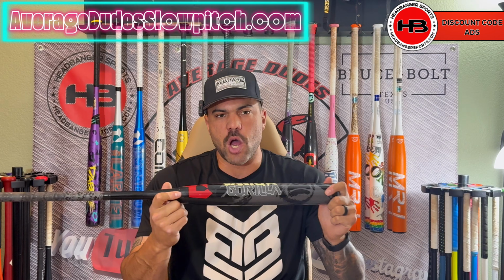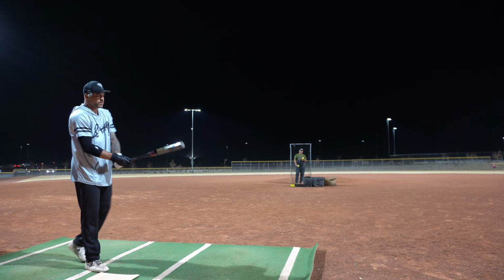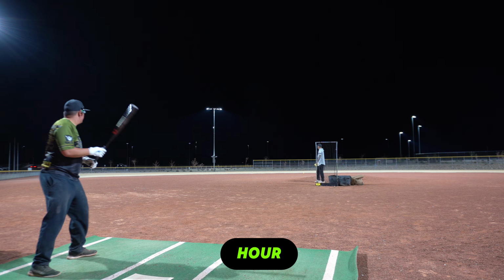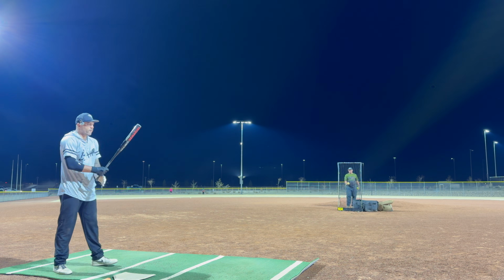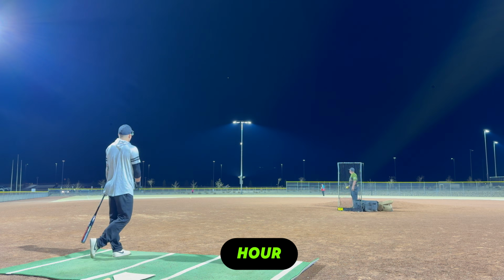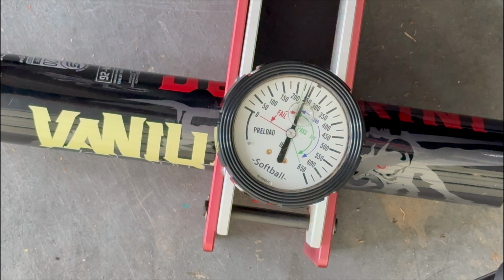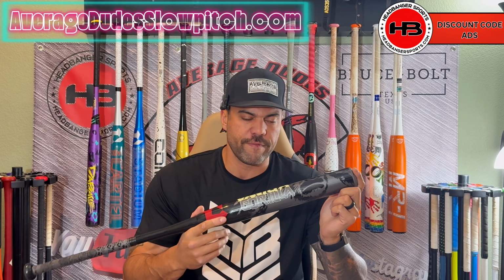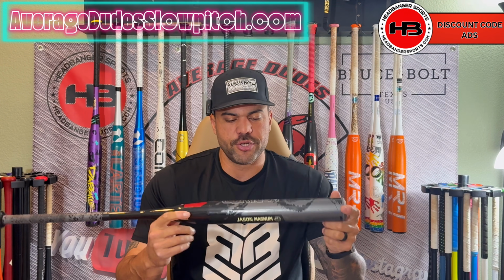2026 DeMarini Vanilla Gorilla | USSSA Slowpitch Bat Review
2026 DeMarini Vanilla Gorilla | USSSA Slowpitch Bat Review

We are dedicated to serving the overlooked 95% of recreational slowpitch players, offering comprehensive bat reviews and guidance. Our mission is to empower all players with the knowledge and tools they need to make informed decisions and elevate their game experience.

📣AverageDudesSlowpitch.com is your one stop shop for all things Slowpitch.

IF YOU’RE IN THE MARKET FOR ANY GEAR, SHOOT US A MESSAGE AT ANY OF THE ABOVE LOCATIONS AND WE WILL GET YOU HOOKED UP WITH AWESOME DISCOUNTS AT HEADBANGERSPORTS.COM, BRUCEBOLT.US, AND MANY OTHERS.
AverageDudesSlowpitch.com is you one stop shop for things slowpitch.